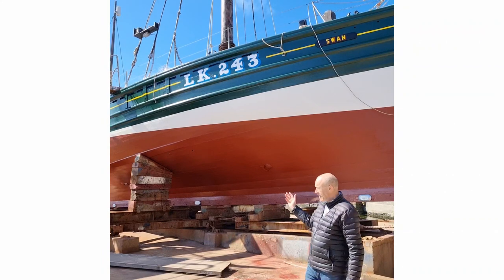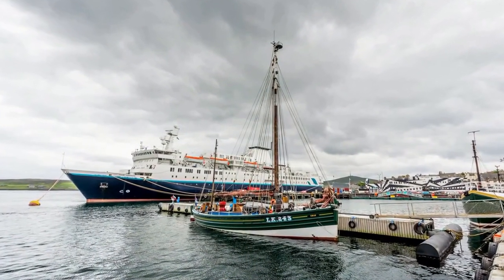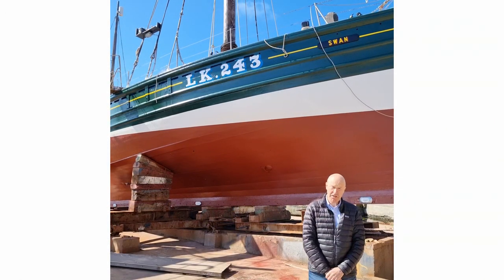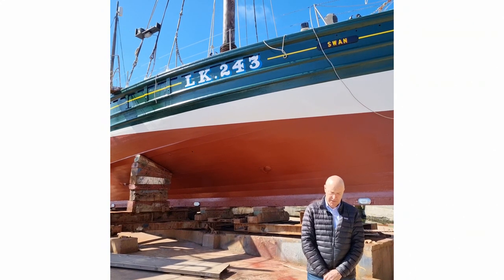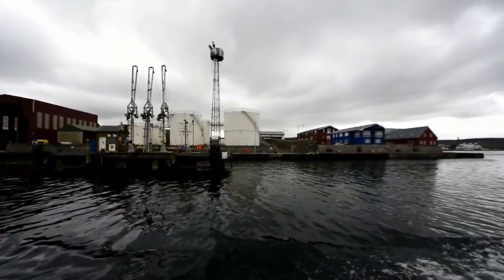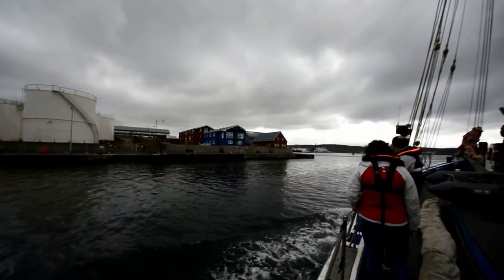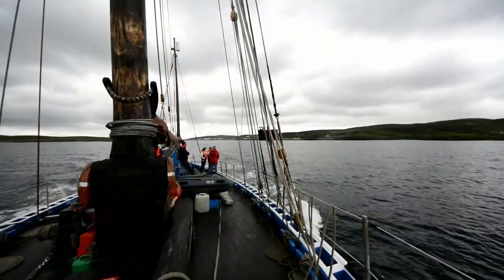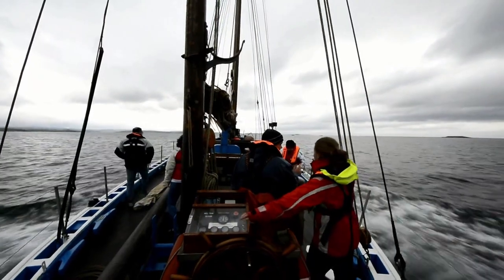The Swan As You've Never Seen Her Before!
Learn the history of The Swan the industry she worked in, and the exciting new chapter in her story.